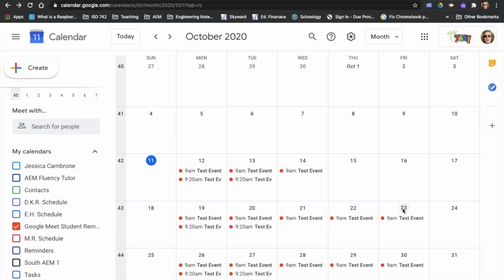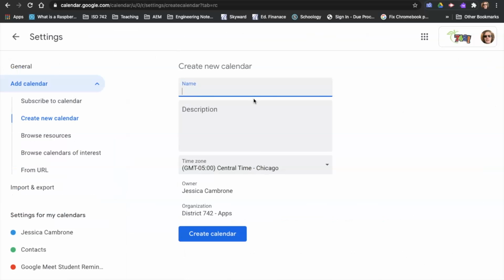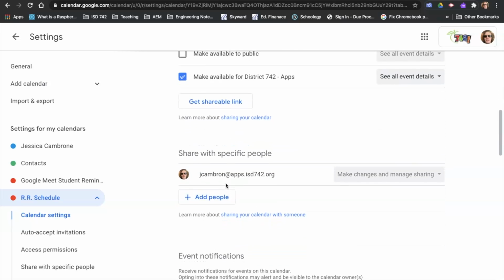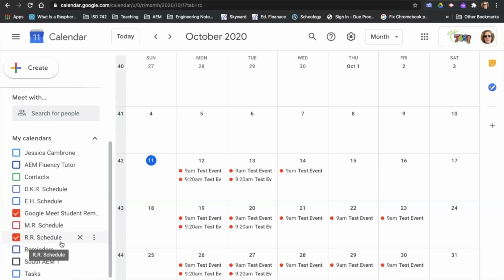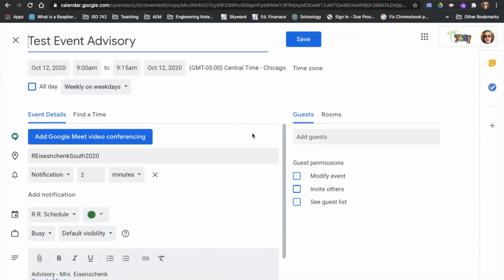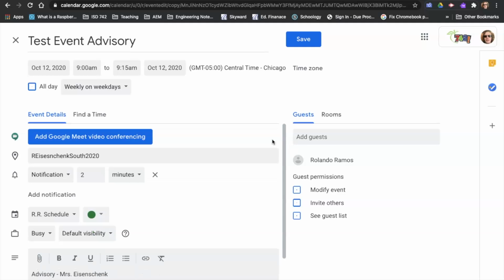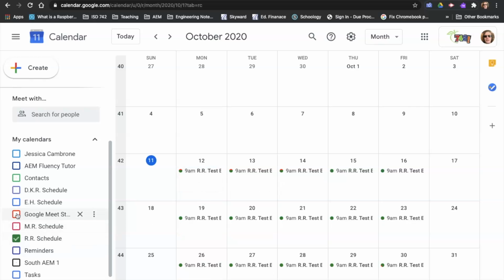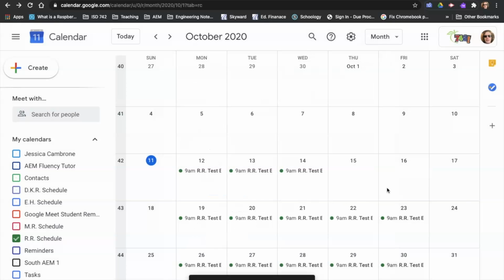Duplicate Event to Different Calendar